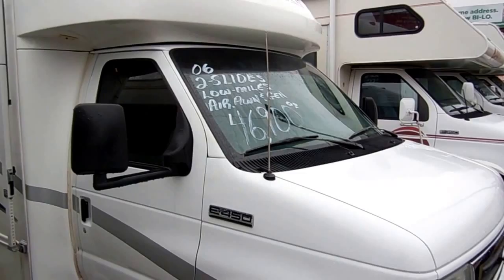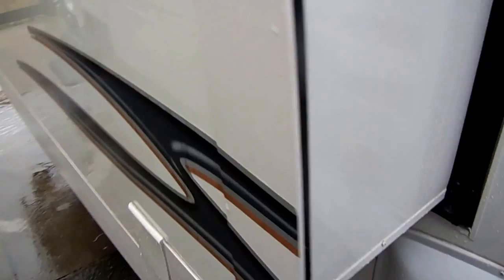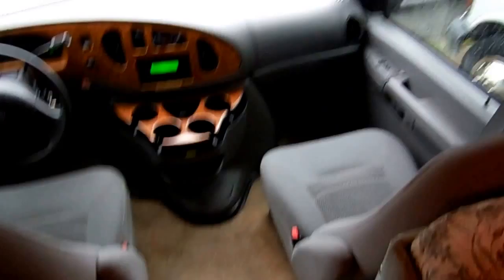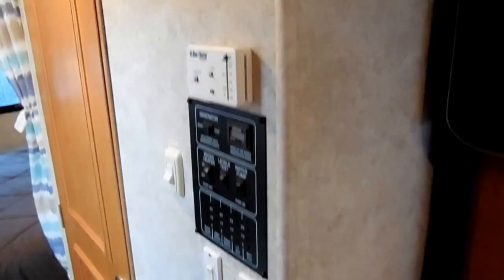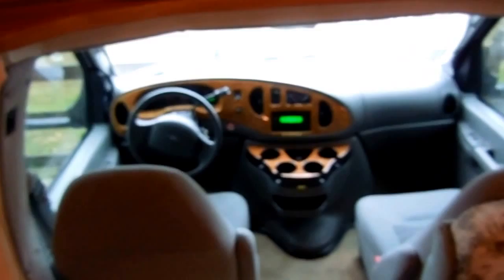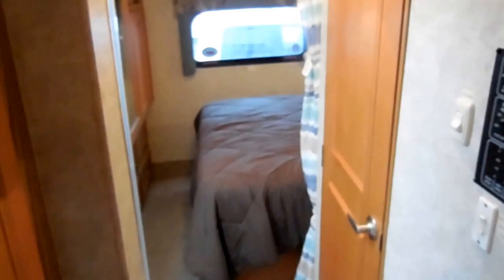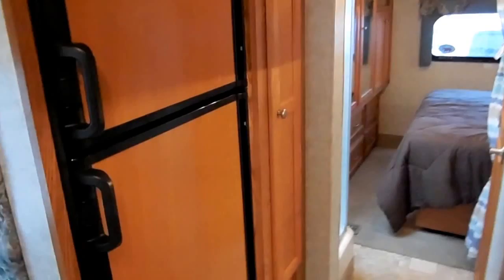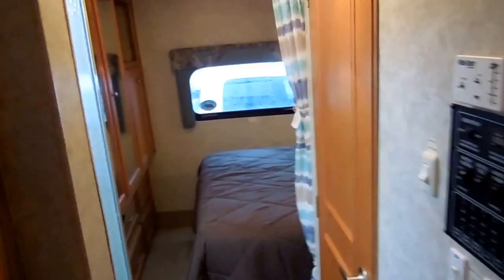SOLD! 2006 Gulfstream B Touring Cruiser 5290 Class B+ , 18K MIles, Like New , $46,900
This 2006 Gulfstream BT Cruiser is in like new condition   Only 17,994 miles and I don't have to tell you Class B Shoppers hare hard it is to find one of these with low miles and this nice of condition for under $50,000 !!. This motor home is built on a super duty Ford E-450 chassis with the wider wheelbase for greater driving stability and less sway , The motor is a powerful 6.8 liter Triton V-10 that produces 305 horsepower and 420 lb-ft of Torque . More than enough to merge onto today's busy interstates and highways . Will also climb mountains with ease even while towing a car or trailer . Has the heavy duty tow package  , Patio Awning, 2  Power Slide Outs with Awning Toppers    Power Step, DSi Water Heater . The power plant is a Onan generator with just 77 hours. This motor home runs and drives like a new one  ! Michelin Tires  Great outside storage too ! Very easy size to drive and park and as easy to drive as a Van . Plus better fuel mileage than a Class A or Class C

 Take advantage of our great finance options . Interest rates as low as 2 % (60 months ) and extended terms are available up to 180 months . All financing is with approved credit only . Ask us about our very affordable  nationwide service contracts that are available on this RV

    The interior is in excellent condition. No smoke or pet odors and we will show you everything works great . The front cab has very comfortable  captains chairs, CD Stereo, Power Mirrors with Heat, On top of the cab is a Entertainment Center with HDTV,  upgrade hardwood cabinets with glass fronts . . Behind the cab is a  sleeper sofa and table booth that makes a bed , carpeted headliner helps with insulation and outside noise reduction . Ducted roof air, Ducted Dsi Furnace, kitchen with all appliances , Side bathroom with glassed in shower , skylight , Rear private bedroom with east / west queen Island Bed  This motor home sleeps 6 and with only 17,994 miles this little motor home will sell by the end of the week Priced for almost half  of a new one and only 17,994 miles .